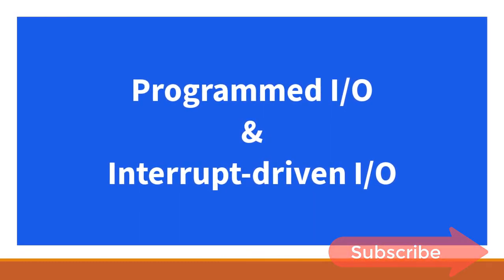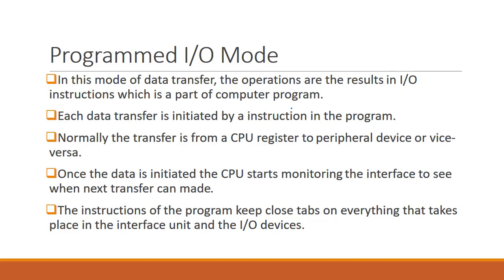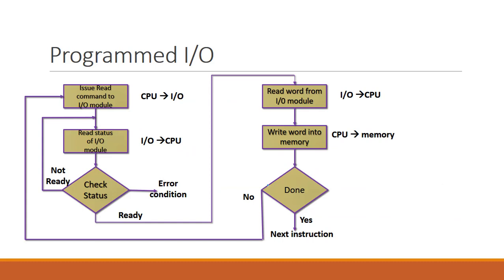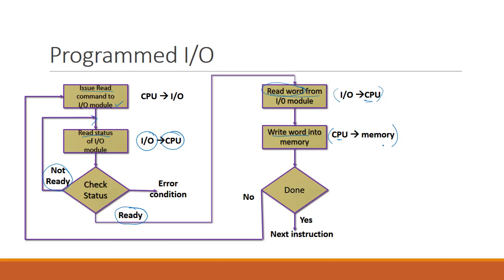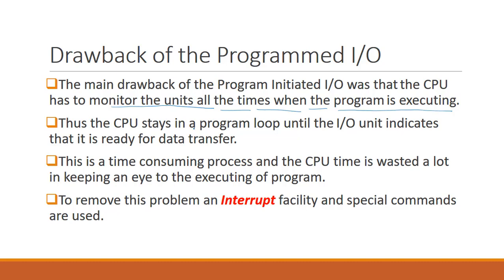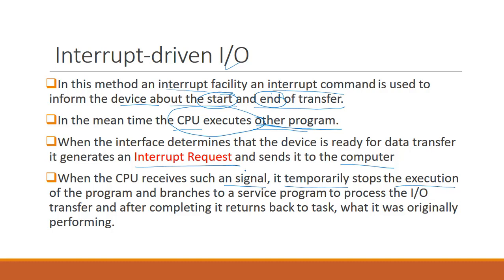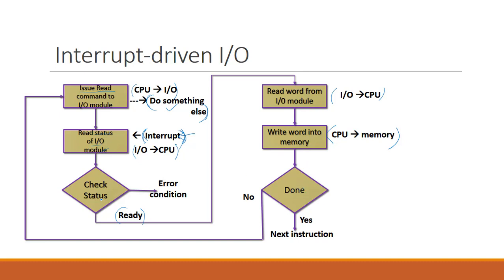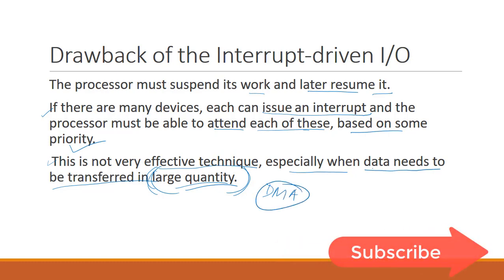MCA 201-Programmed I/O & Interrupt- driven I/O (Data transfer mode)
Brief of Programmed I/O & Interrupt- driven I/O Data transfer mode